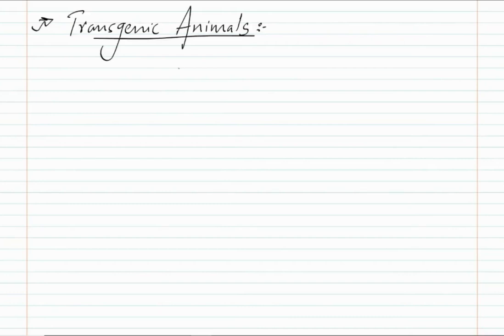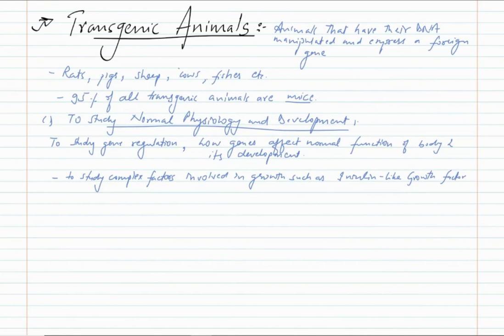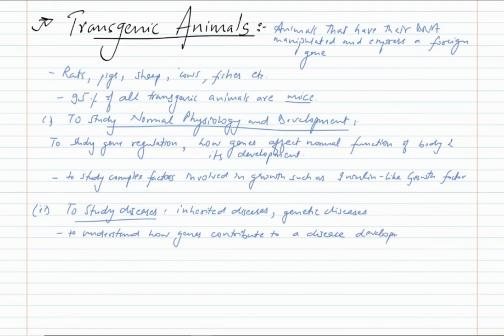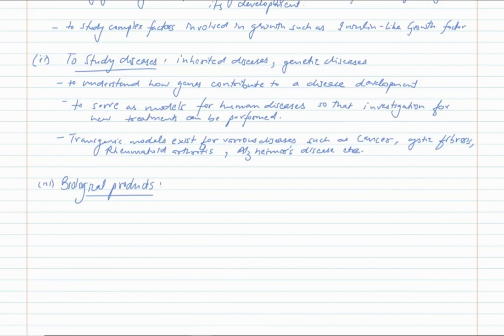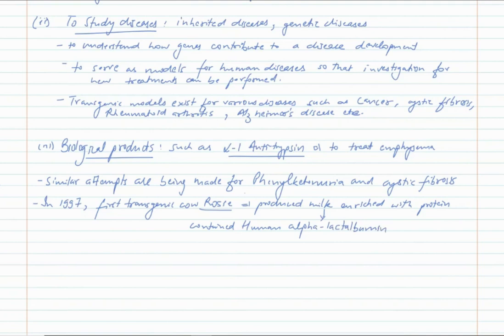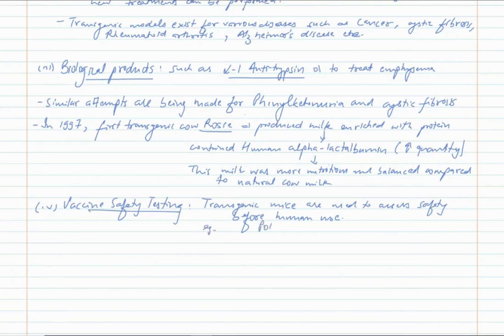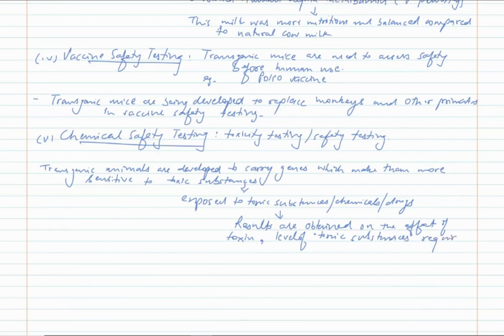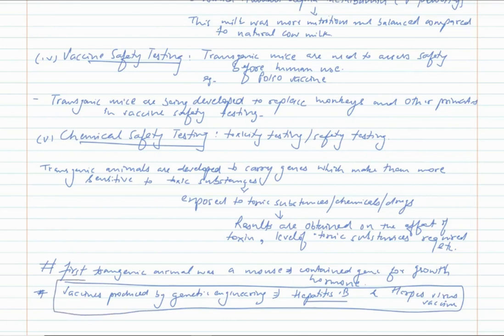Transgenic Animals | Biotechnology and its Applications | NEET, CBSE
We present to you the video lecture on Biotechnology and its Applications. 👨🏻‍🎓